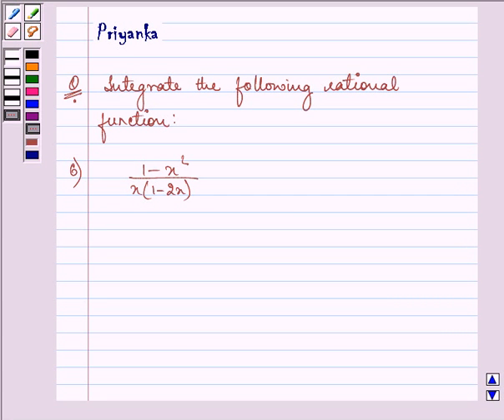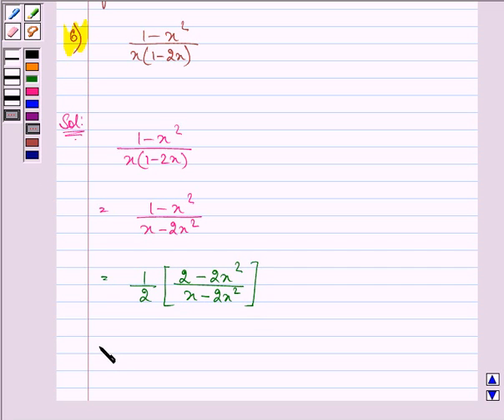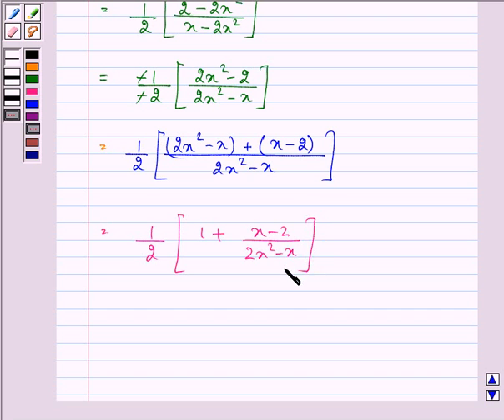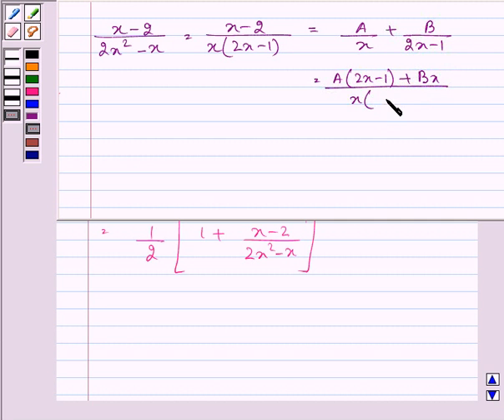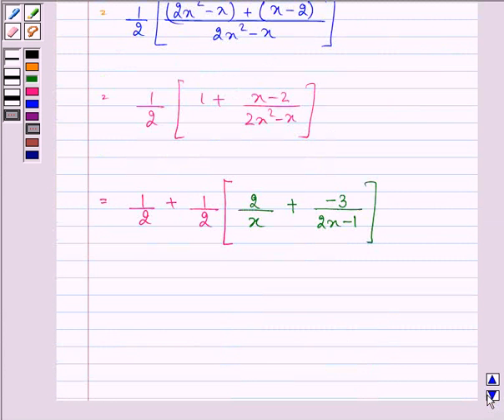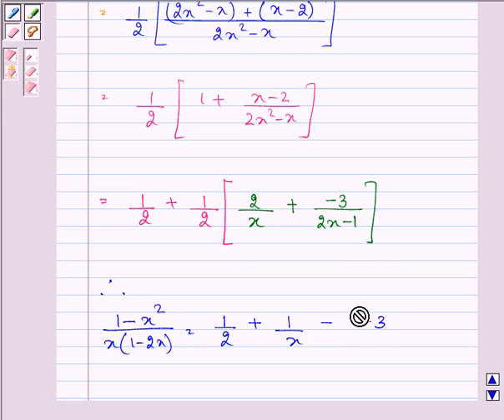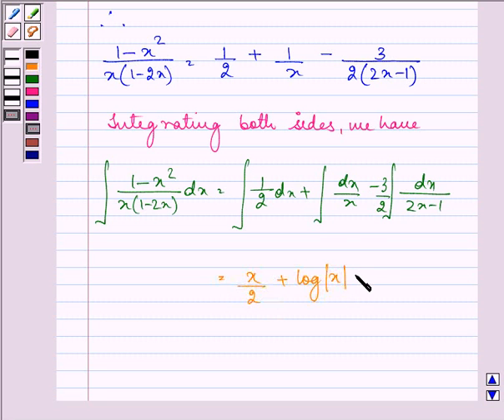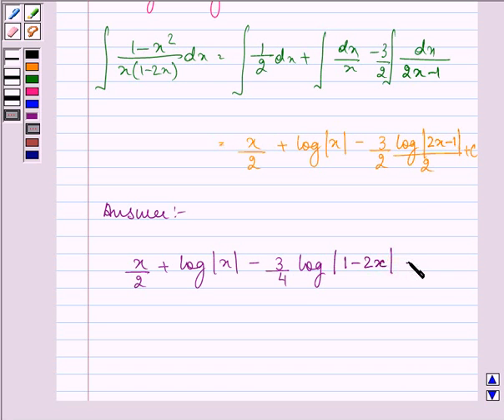Maths XII NCERT 2007 7 7 5 6